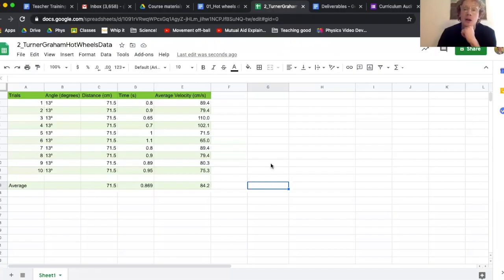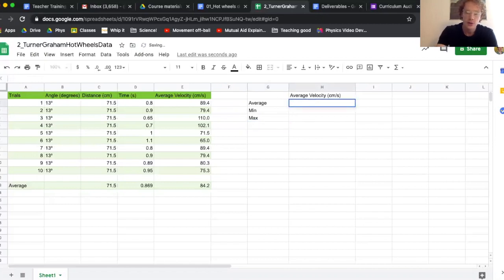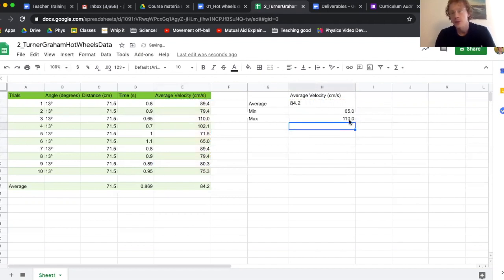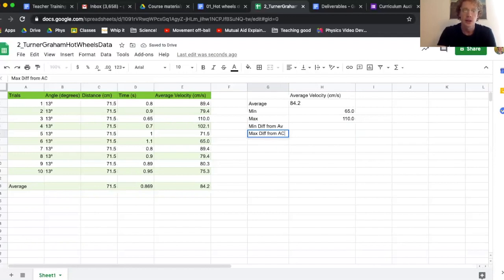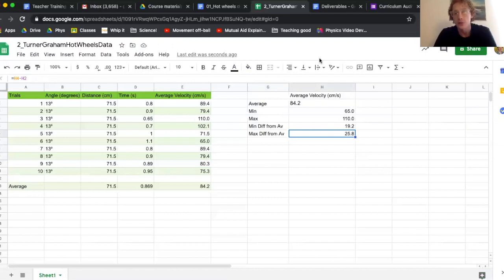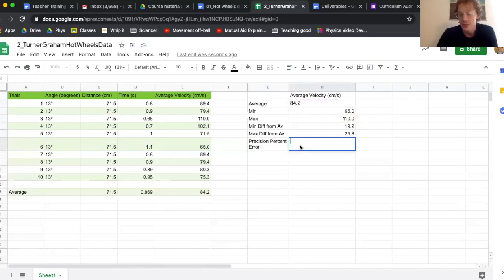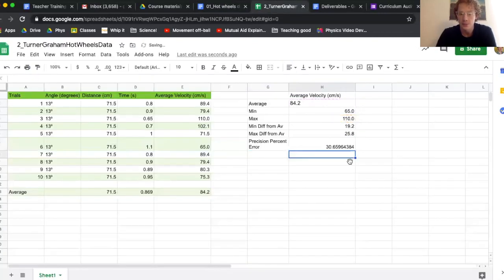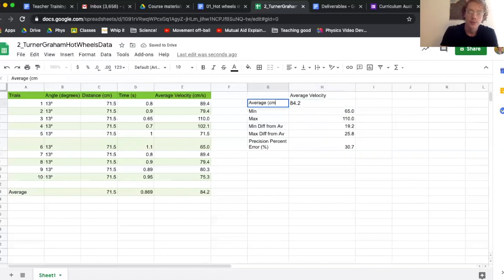1.4 Calculating precision error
This video is about Calculating precision error